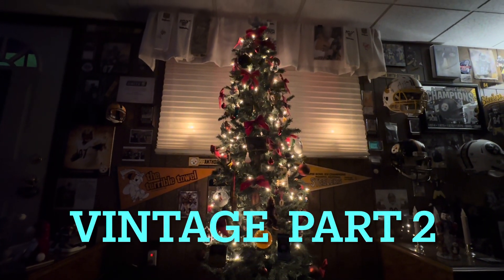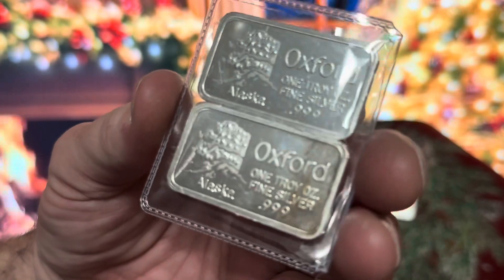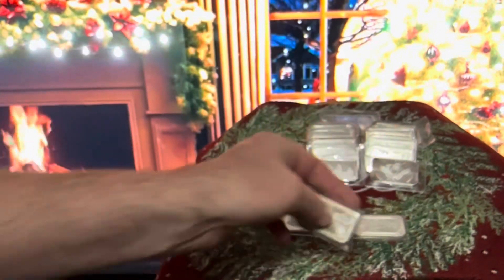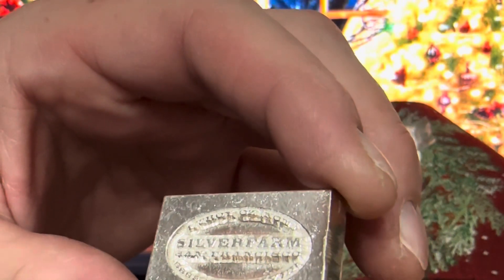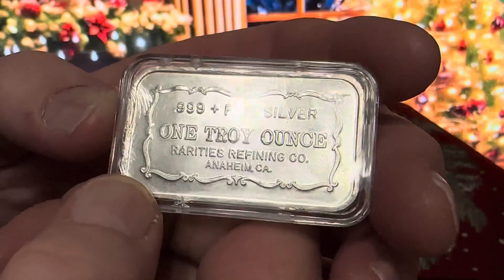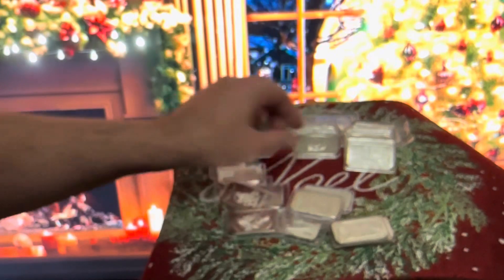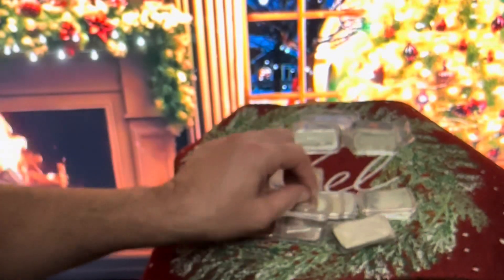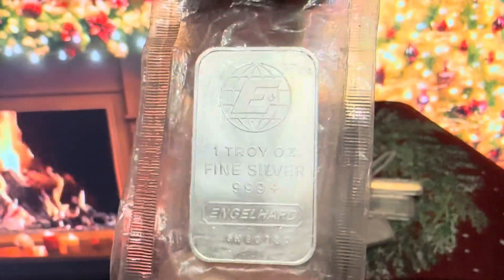Merry Christmas 🎄 Vintage Bars Part 2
I hope you enjoyed this part of the vintage collection. Part two included bars, but I have collected only over the last few months 95% of them anyway. When I get into something I go hard. And these probably are going to be majority permit items. Because the value of those grows with time and some of them, as you saw look like they were just made yesterday. Beautiful pieces of silver and very glad to own them. But I hope you guys have a great holiday. Enjoy your families. Enjoy the food take care stay safe go out and do something nice for someone and keep on stacking Stacking Stacking￼